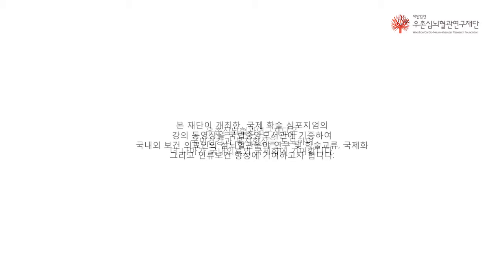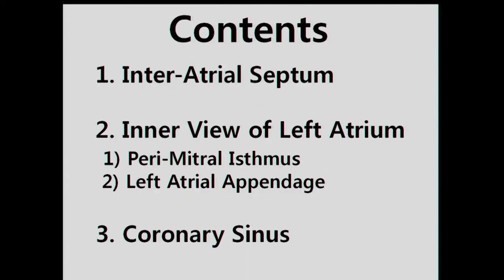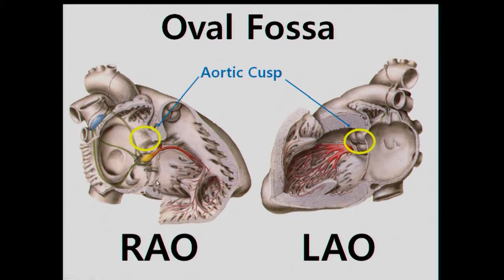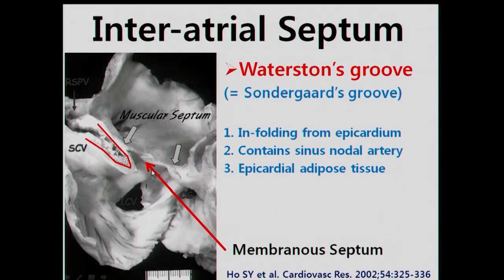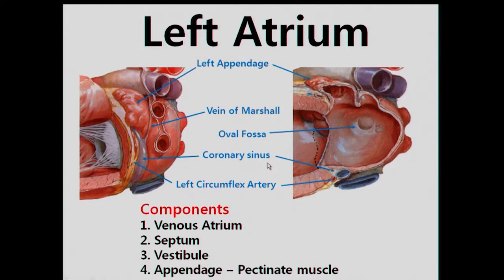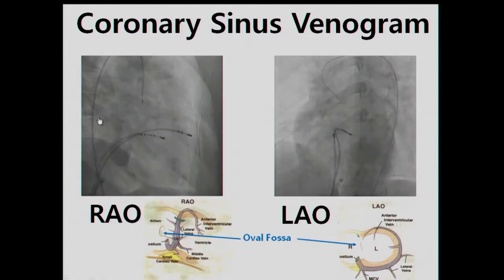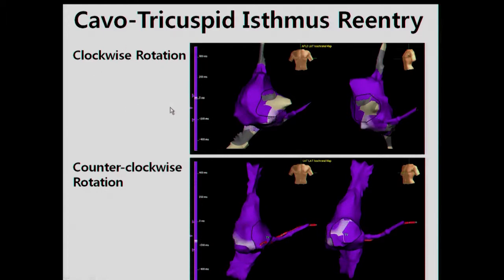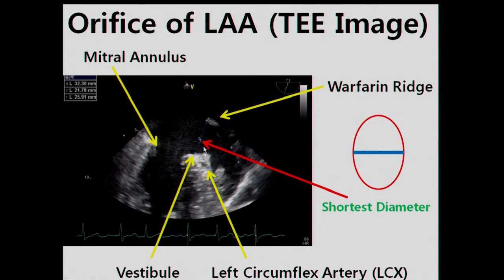Cardiac Anatomy and Electric Mapping for Ablation of Atrial Fibrillation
APCIS 2014
Hong Euy Lim (Korea University, Korea)